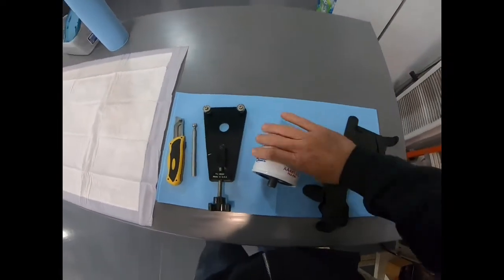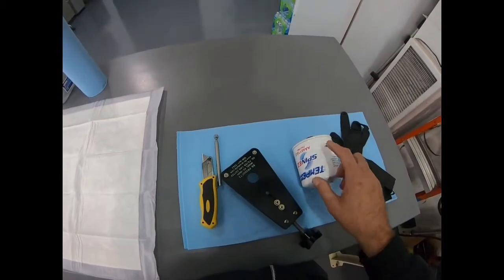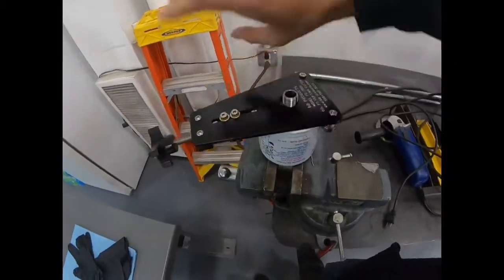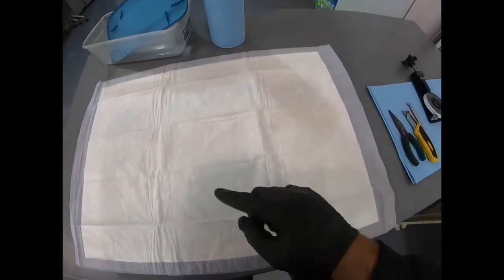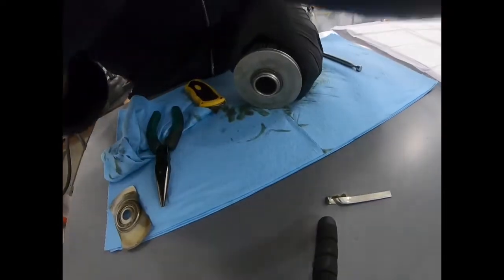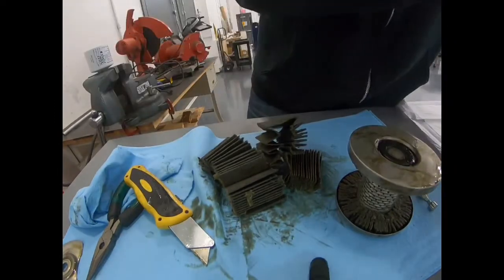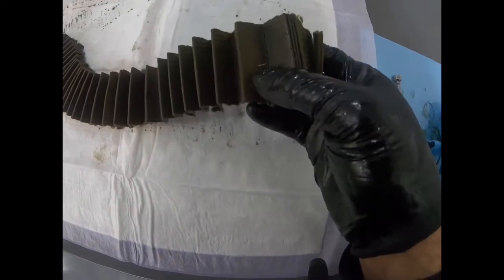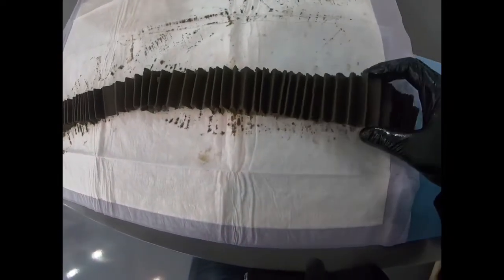Reciprocating Aircraft Engine Oil Filter Inspection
Cutting open and inspecting a piston aircraft engine oil filter.

The process is the same on Tempest or Champion can style oil filters.

This particular engine had approximately 10 hrs since reassembly with new bearings, 1 new piston pin, new oil pump gears, overhauled camshaft/lifters/tappets. We are monitoring break in metals for a downward trend.

Only a couple of aluminum shavings were found in 10 hrs and compared to the initial filter inspection after 2 hours that had a dozen or so shavings. So the wear is trending in the correct direction since this repair reassembly.